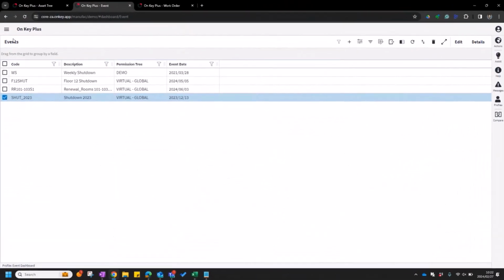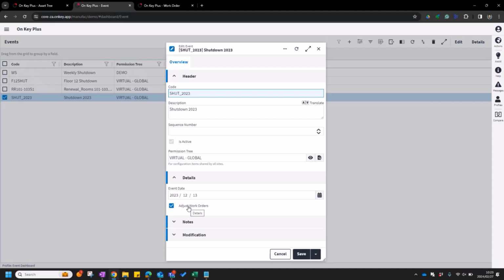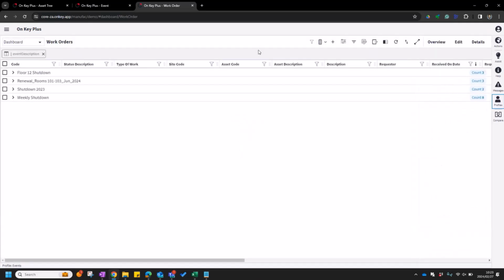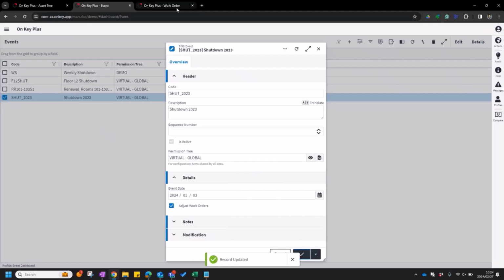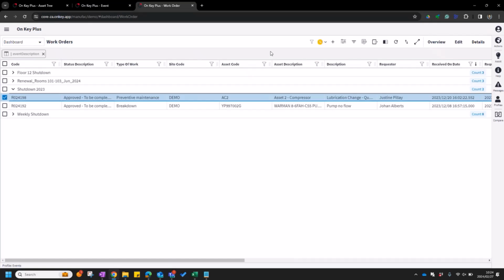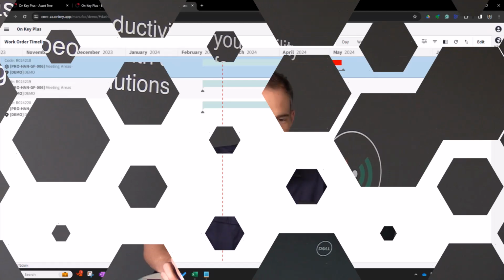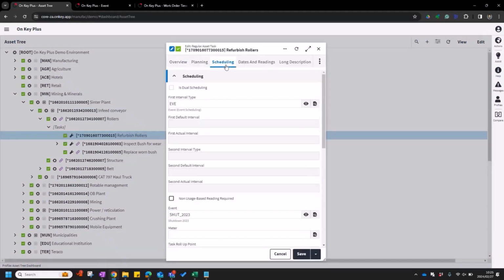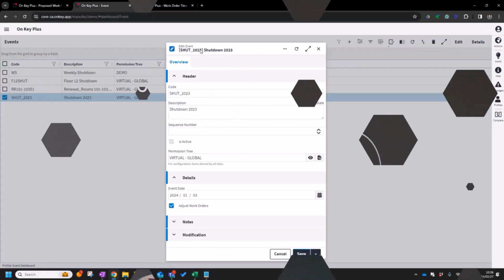How to schedule Event Based Maintenance in On Key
When thinking about the scheduling of maintenance tasks in On Key, a jar of colourful candies comes to mind, as there are so many options for you to choose from. Today we focus on event-based maintenance. Your annual shutdown is a typical example of an event where specific equipment is taken offline for maintenance. Or you can use event-based maintenance to plan work if you are in the commercial facilities, healthcare or hospitality industry and you want to revamp a specific portion of your building. Mike Else provides a comprehensive overview of this functionality in On Key and how it reduces the intensity of planning the event and eases the stress of these time-pressed periods.